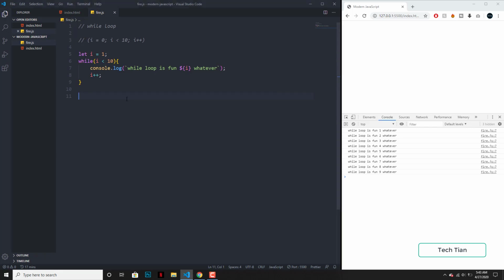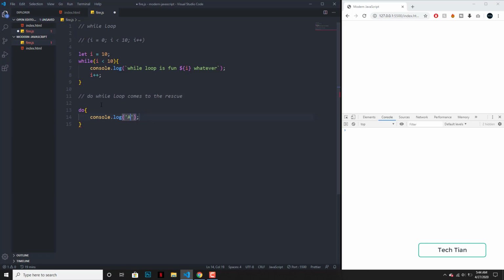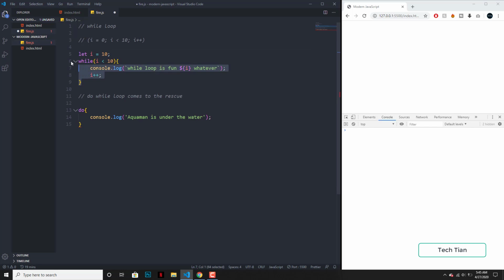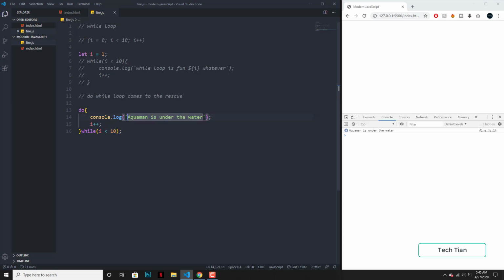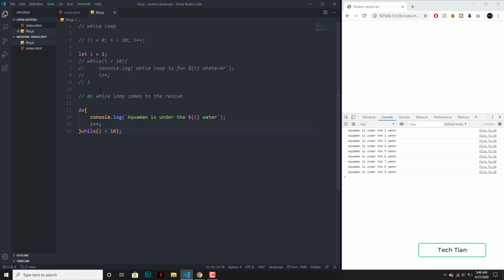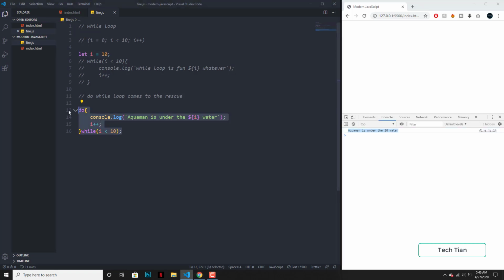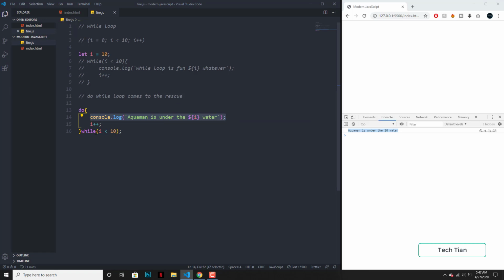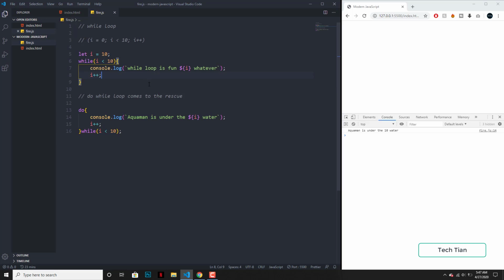Modern JavaScript Tutorial for Beginners Part 12 | Do While Loop | Tech Tian